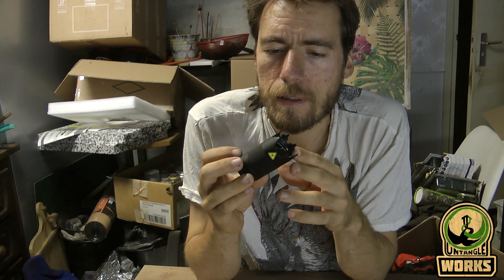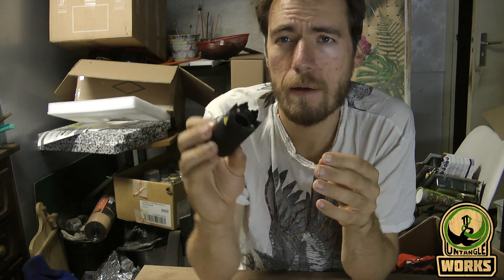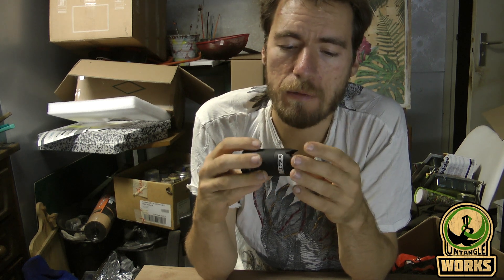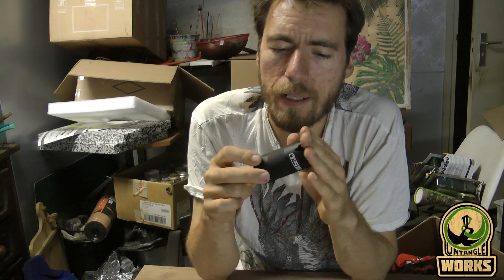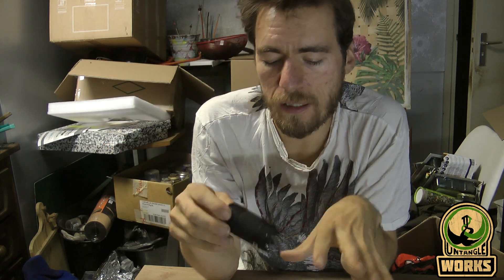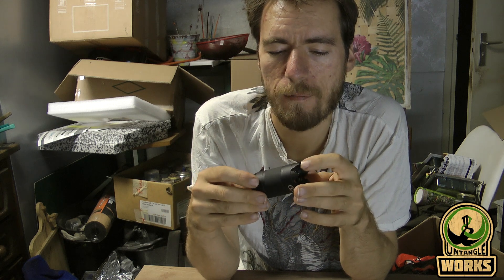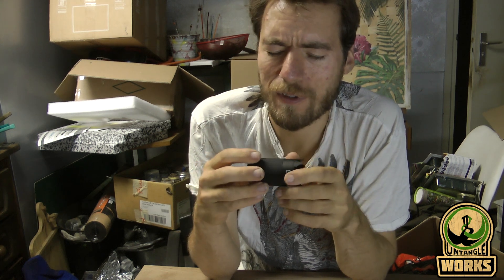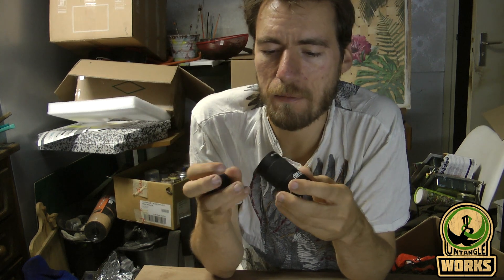UNW why use the umarex T4e X-tracer 68 travel cap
the travel cap have been added to all the X-tracer 68 mounts

links to all the PB tracers mounts

tracers mounts options  sorted by tracer model

tracers mounts options  sorted by marker model